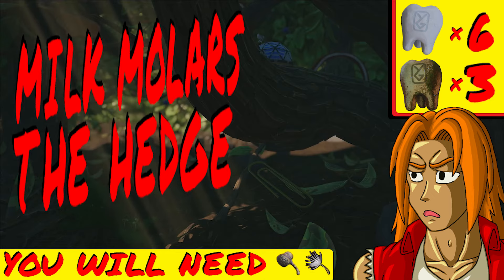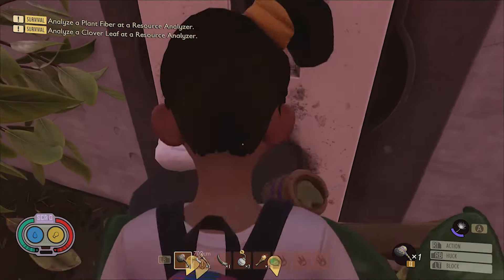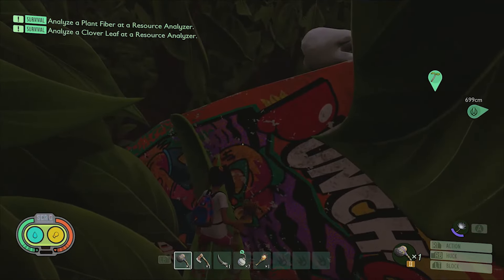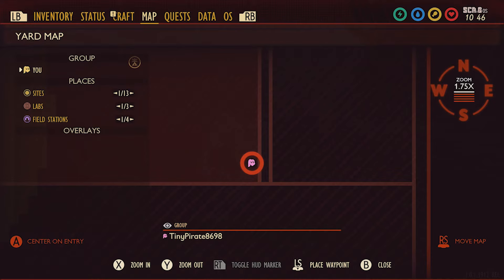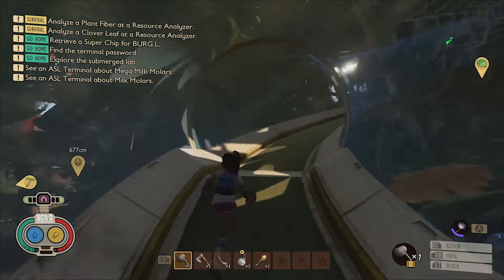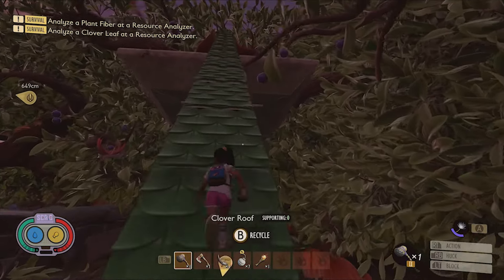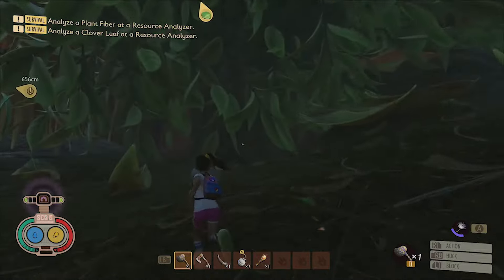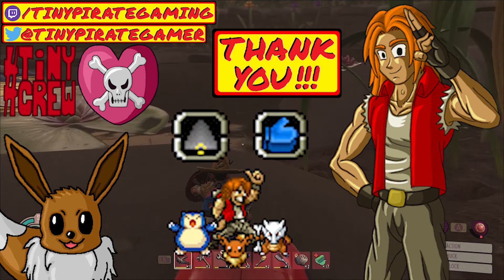Find ALL MILK MOLARS in Grounded Part 3 Hedge Region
This guide will walk through how to find ALL MILK MOLARS in The Hedge region of Grounded